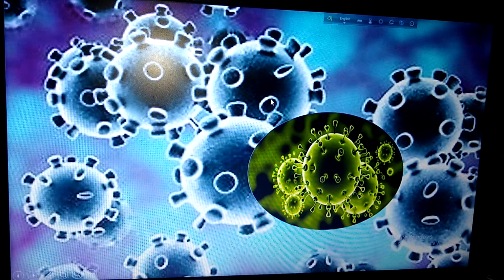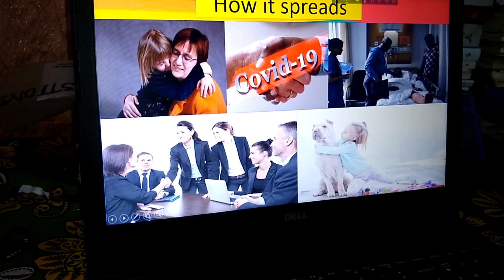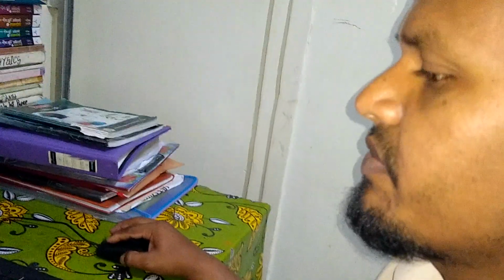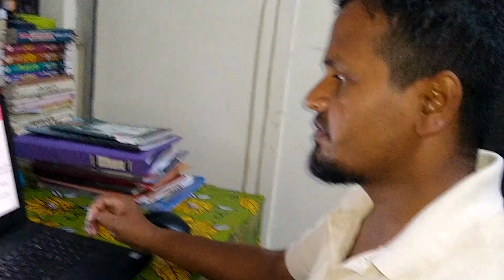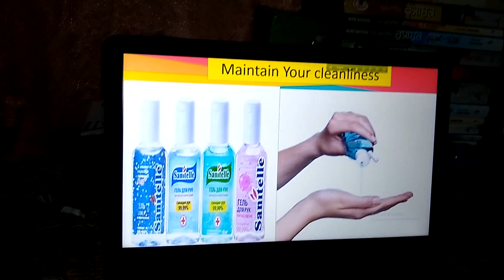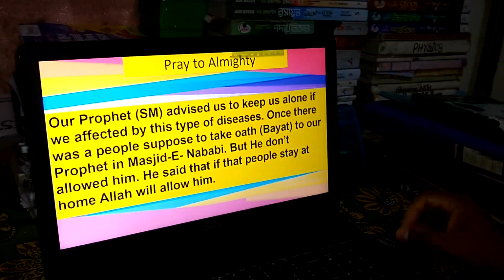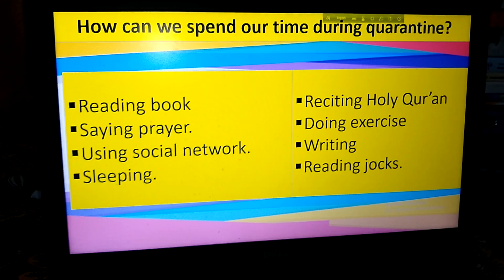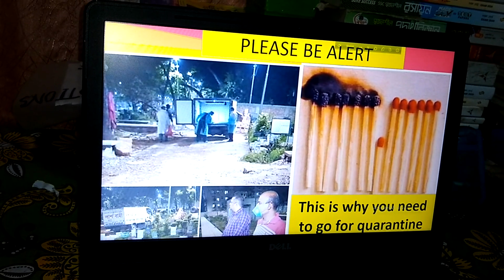Corona virus & safety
What is corona virus? Symptom of corona virus. Who is affected? How it spreads? How can we prevent it? What is quarantine & isolation? Why we will stay in quarantine? How can we pass our time durning quarantine?